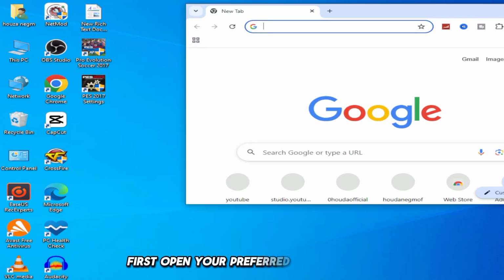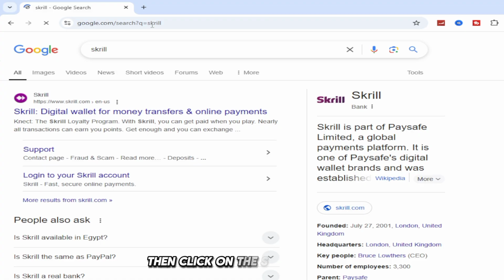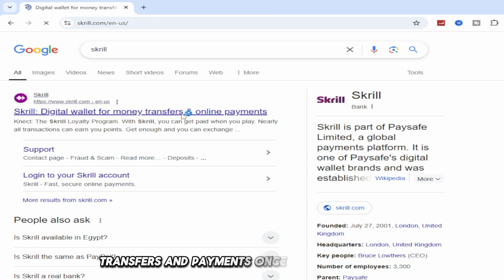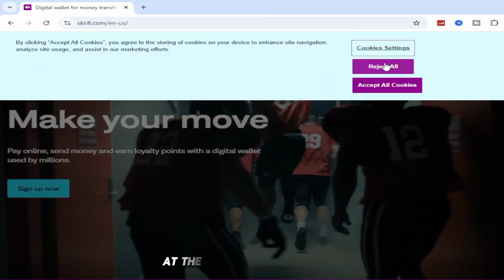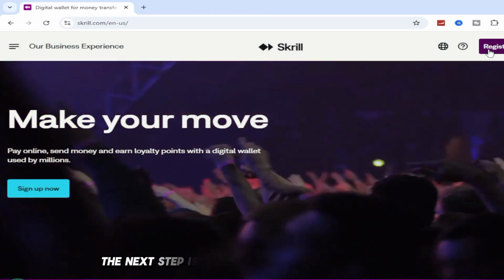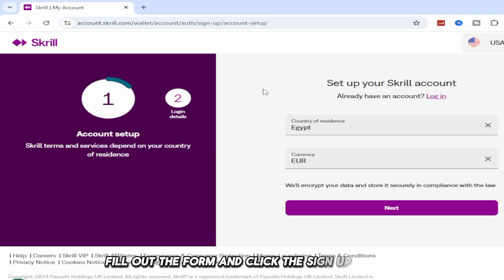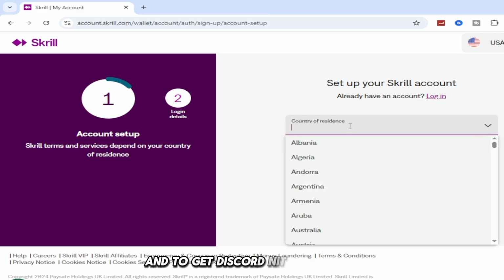How To Get Credit Card For DISCORD Nitro In 2025 EASY TUTORIAL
Are you looking for how to get a free credit card for Discord Nitro? In this article, we’ll explore the best way to get one month of Discord Nitro for free and how to solve the visa issue that might come up when subscribing to services like Discord Nitro. If you're wondering how to get a free credit card for Discord Nitro, you'll find all the details you need here to obtain this virtual card, allowing you to enjoy all the benefits of the service.

One popular option for getting unlimited Nitro for free is by using a free virtual Visa card. In this article, we’ll explain how to obtain both real and virtual Visa cards, whether Visa or Mastercard, which give you access to services like Discord Nitro for free without having to pay any fees.

If you’re looking for how to get a free credit card for Discord Nitro, you’ll also learn how to apply for virtual Visa cards that allow you to get Nitro for free in safe and easy ways. We’ll provide all the information you need about using real and virtual Visa cards and how to access them to make the most out of services like Discord Nitro.